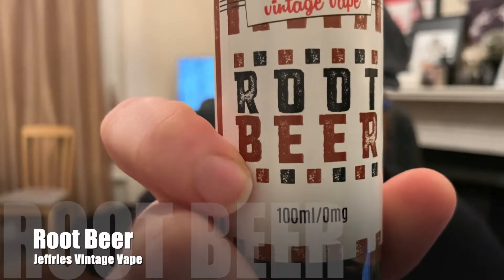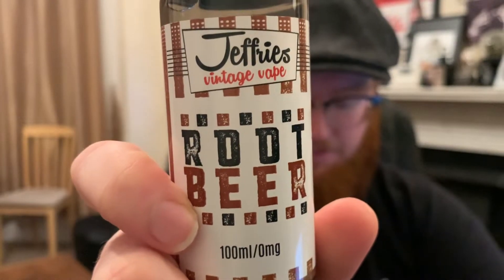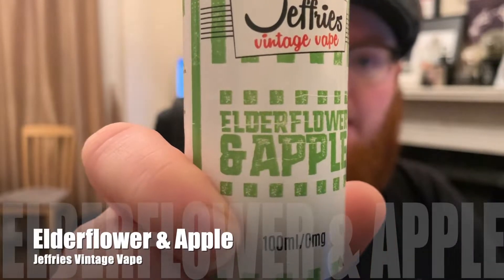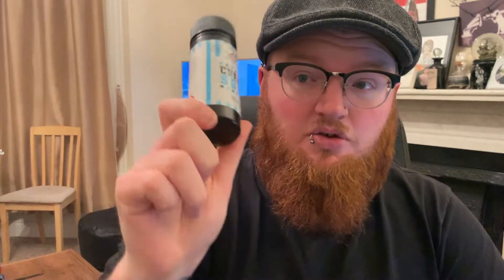Jeffries Vintage Vape (Part 1) | A Review | THISisCAS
In the first part of a three part series we check out three flavours from the wonderful guys over at Jeffries Vintage Vape. Root Beer, Cream Soda, and Elderflower & Apple. Three insanely nostalgic flavours you are sure to know and love.

Thanks to the guys at JVV for sending these my way for the purposes of this review.

I review products for my own pleasure and to provide an informative guide to vaping products. The views expressed are my own and are not to be taken as gospel, as with the nature of vaping, everything is subjective, and what I may like, you may not. I aim to give a balanced view, and I receive no financial gain from the companies making these products, as I am either given them for review or purchase them myself.